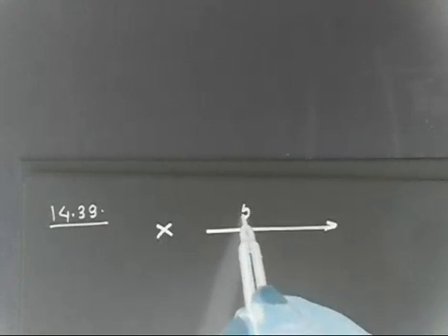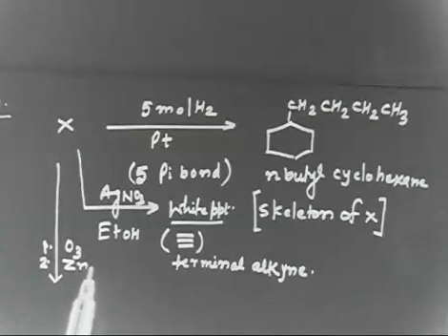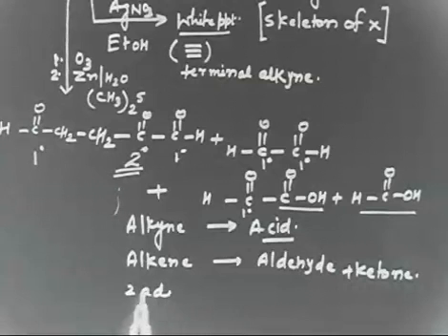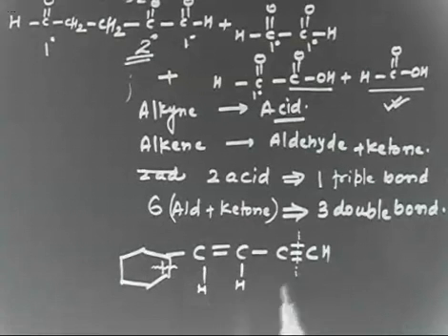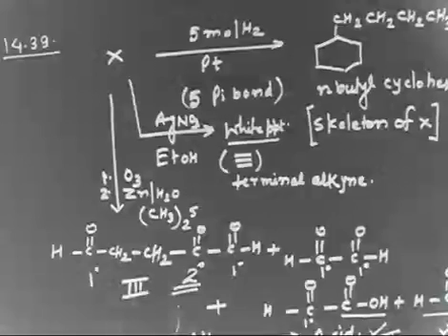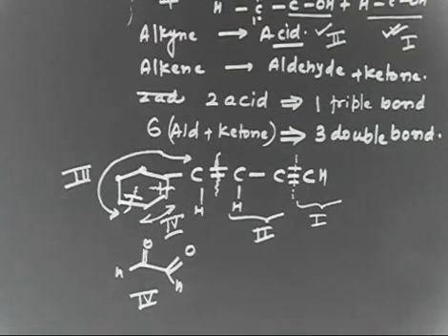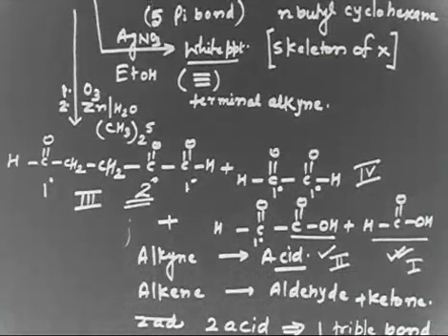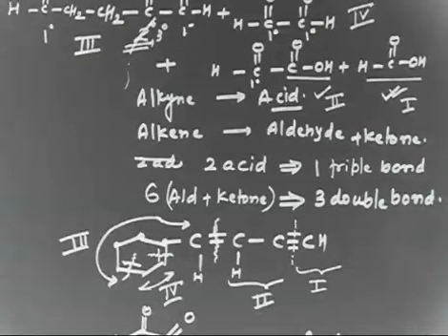Road map Problem I Alkyne Ozonolysis